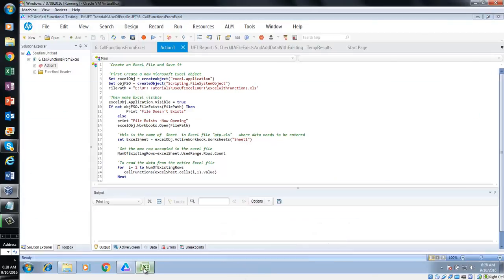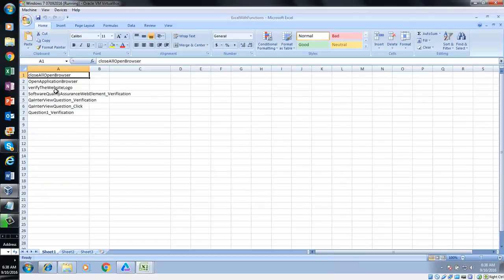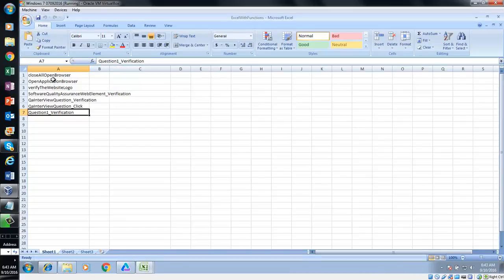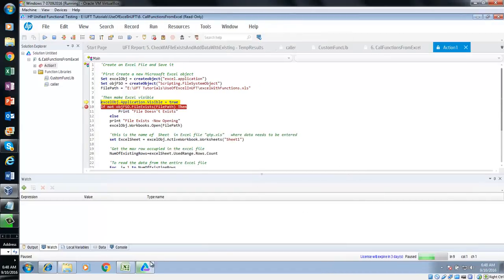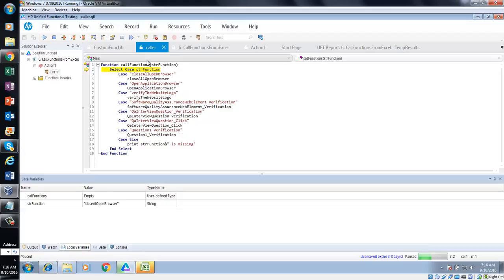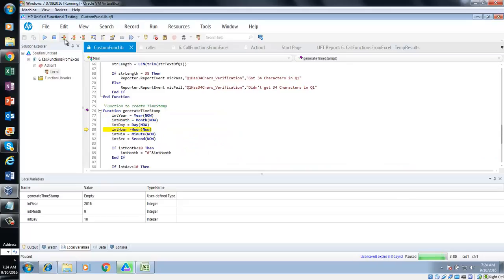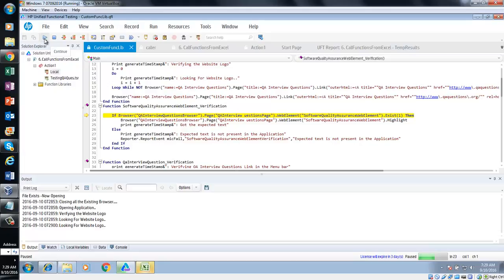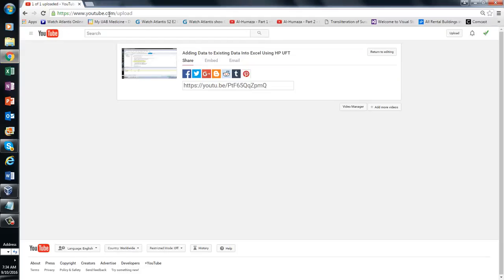Keyword Driven Framework Calling Function Keywords From Excel in HP UFT